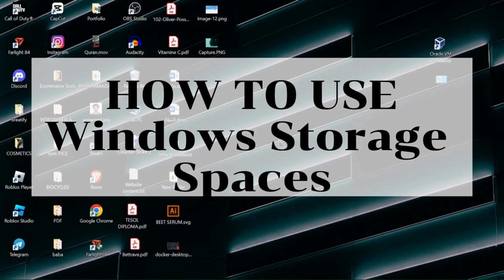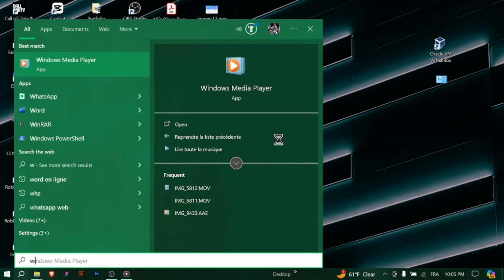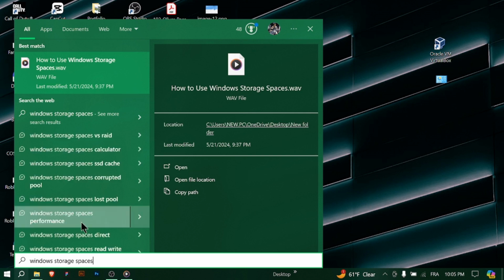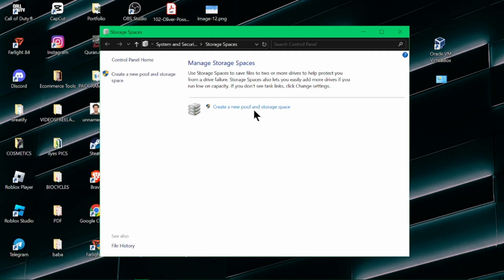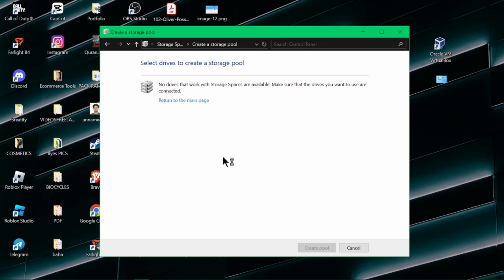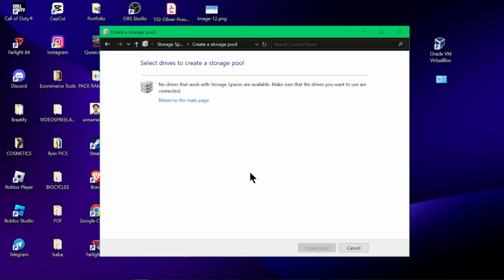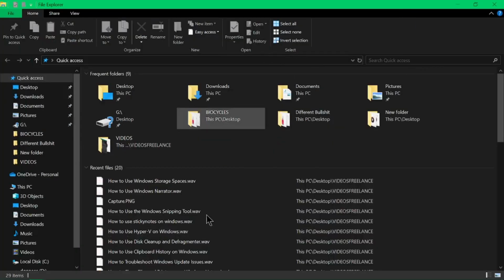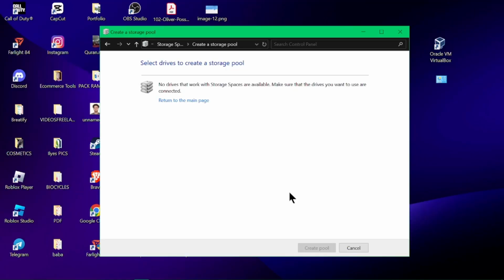HOW TO USE Windows Storage Spaces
In this tutorial, you'll learn how to use Windows Storage Spaces on your computer. Windows Storage Spaces is a feature that allows you to combine multiple drives into a single storage pool, increasing storage efficiency and providing data redundancy to protect against drive failures. This step-by-step guide will show you how to create a storage space, add drives, configure settings, and manage your storage pool. Whether you're a beginner or have some experience, this tutorial will help you effectively use Windows Storage Spaces to enhance your storage capabilities.

⏱️⏱️VIDEO CHAPTERS⏱️⏱️
00:00 Introduction
00:11 HOW TO USE Windows Storage Spaces
01:07 Conclusion